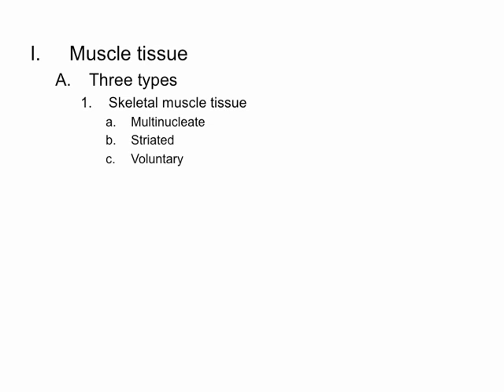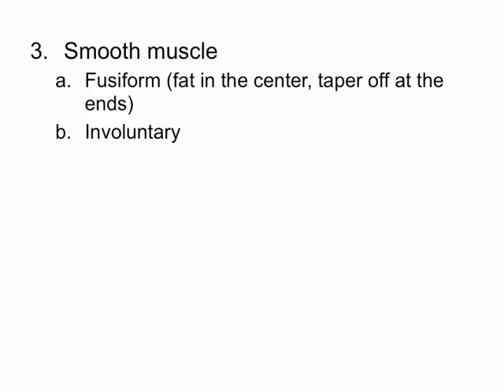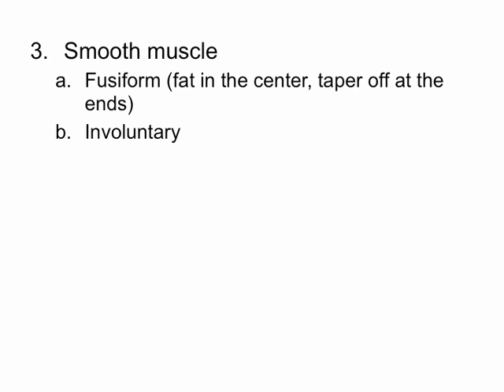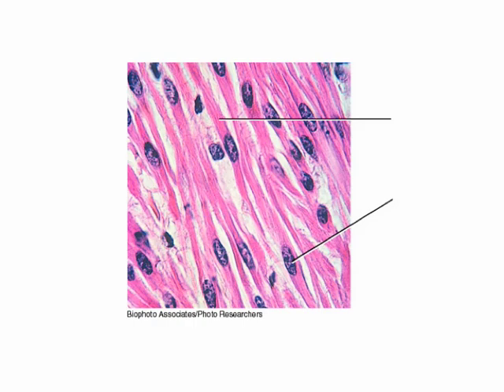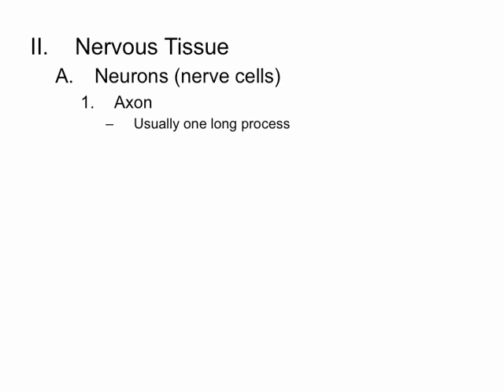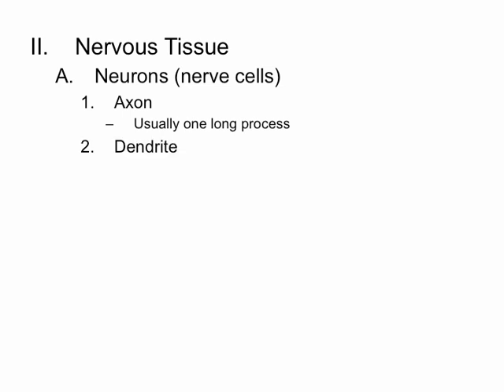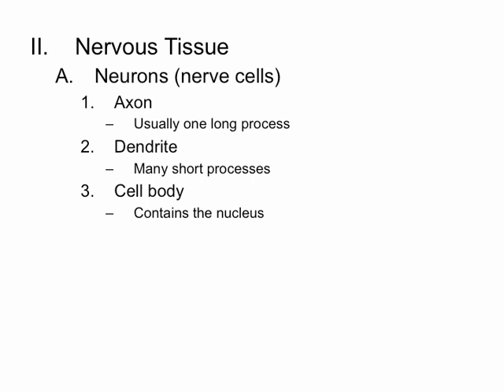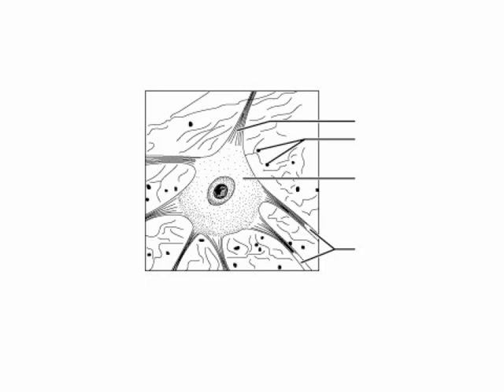Muscle and Nervous Tissue.mov